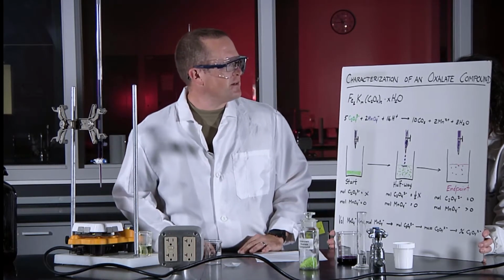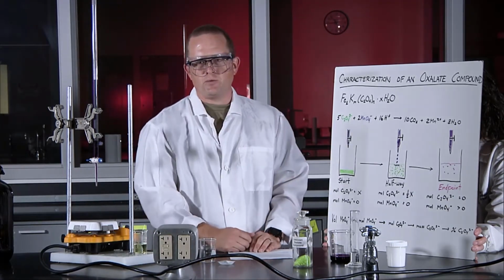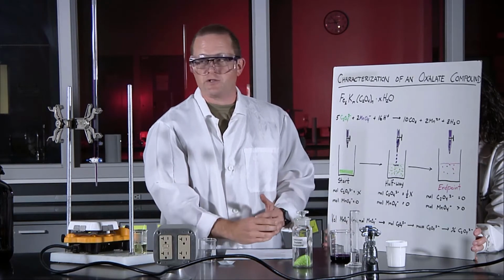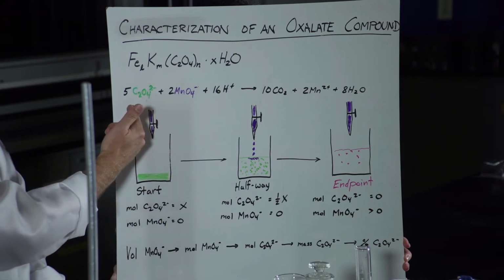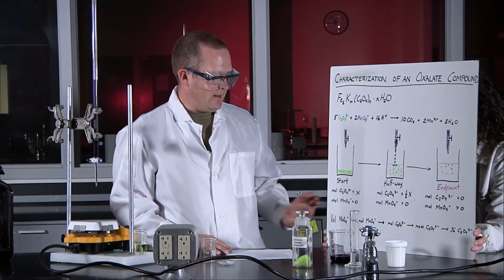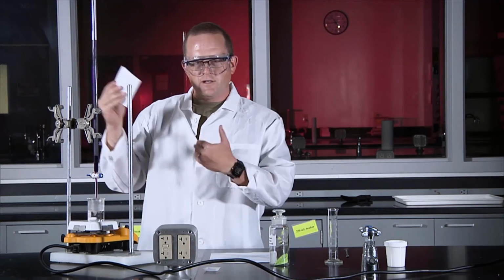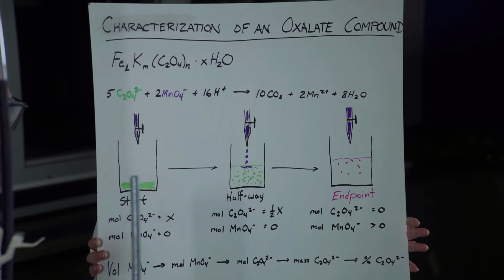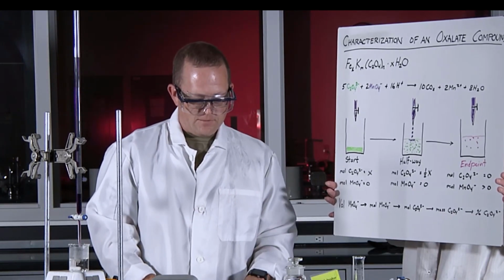Holt Characterization of an Oxalate Lab